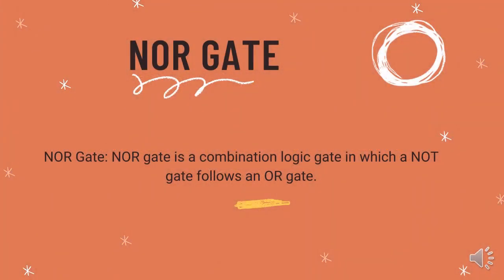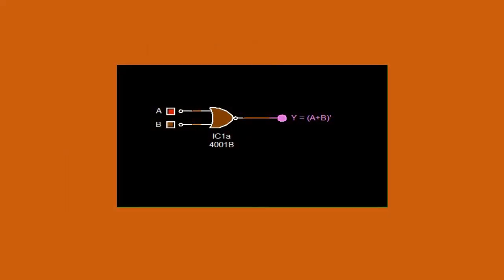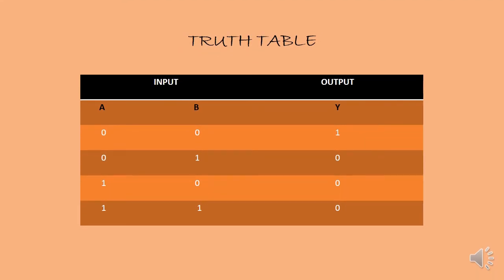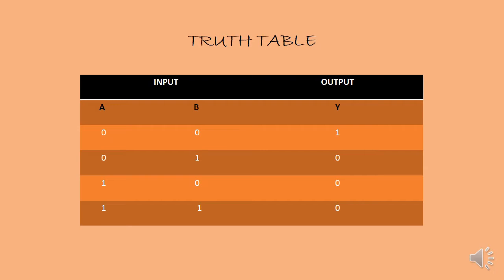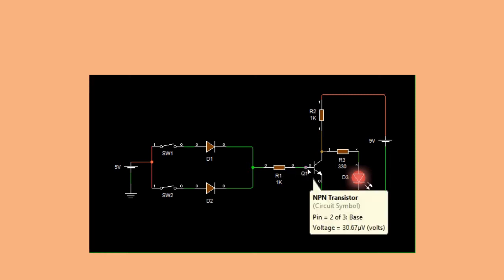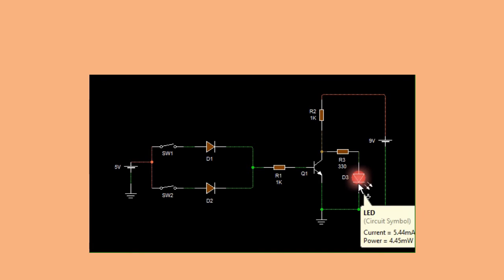Lecture 23: NOR Gate Design Using Discrete (Diodes & Transistor) Components in Digital Electronics.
Hey, in this video I have explained how we design NOR gate using discrete components like by using diodes, transistor & resistors in digital electronics.